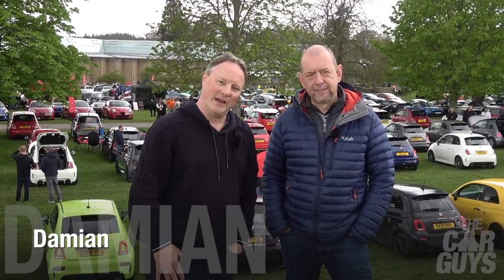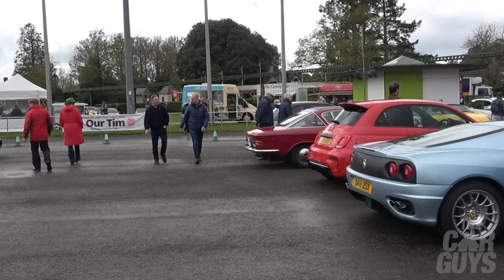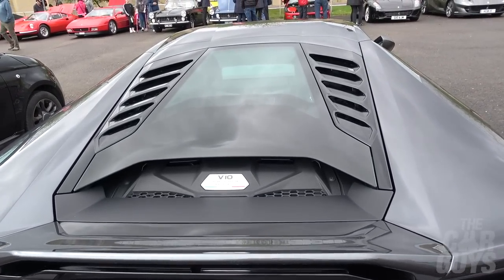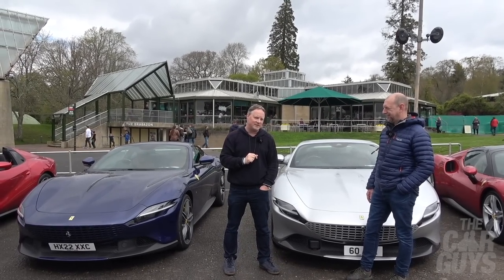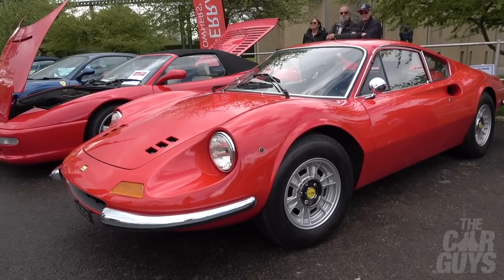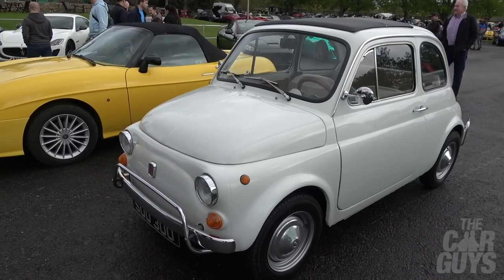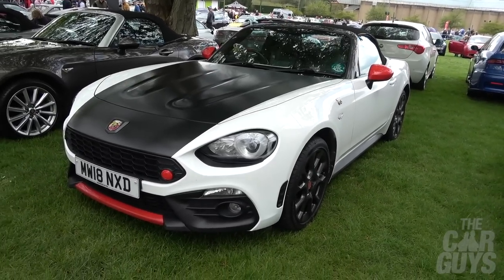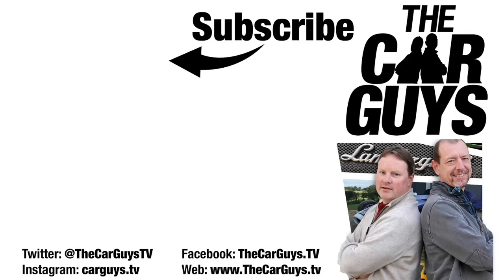ITALIAN CAR EXTRAVAGANZA! Two Men Talk Drivel at Beaulieu Simply Italian | TheCarGuys.tv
ITALIAN CAR EXTRAVAGANZA! Two Men Talk Drivel at Beaulieu Simply Italian for 25 Minutes  | TheCarGuys.tv

Every year in the Spring the Beaulieu estate and the National Motor Museum opens its gates to car owners and car clubs for a series of “Simply” events.

And TheCarGuys were there for the 2023 Simply Italian - an extravaganza of Italian cars of all makes and eras and their enthusiastic and proud owners. Ferraris, Lamborghinis, Alfa Romeos, Lancias, Fiat, Maserati - this show has it all!

What an opportunity then for two decrepit old YouTubers - Damian and Jason - to ‘get amongst it’ and pick their favourites for your viewing pleasure on the eve of reaching 100,000 subscribers.

This week you will discover:
i) the man who won a Masterati in a lottery
ii) the world’s classiest Lamborghini
iii) why you shouldn’t leave Lancias out in the rain
iv) an EV that Damian actually likes
v) what it’s like to have your eardrums blasted out by a Ferrari 348 with straight pipes
vi) and what an enjoying day out Beaulieu really is when you’re sounded by like-minded car guys.

Special thanks
The owners and attendees of the Simply Italian show
Beaulieu National Motor Museum
The team at Simply Events
Marshalls & volunteers
Main Unit Camerawork - Lisa
Hurrecane ebikes

Credits
The CarGuys are:
Damian Butt
Jason Taylor

Music
PG Butt (title)

TheCarGuys.tv equipment:
Elgato (visuals)